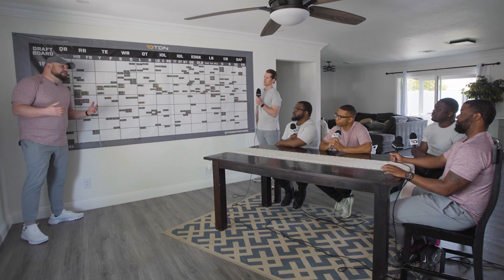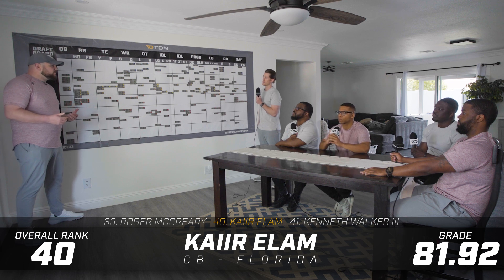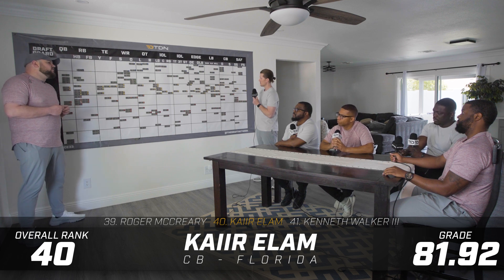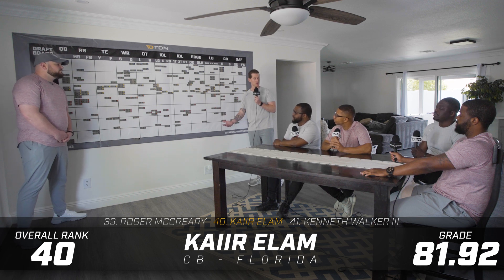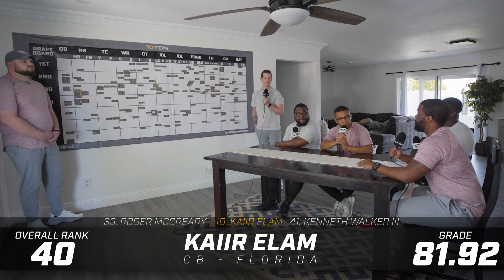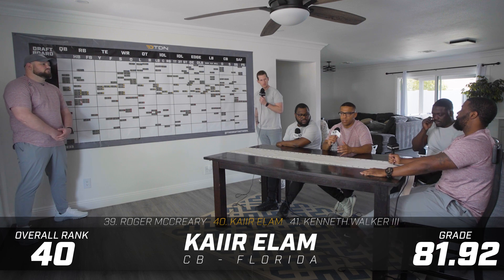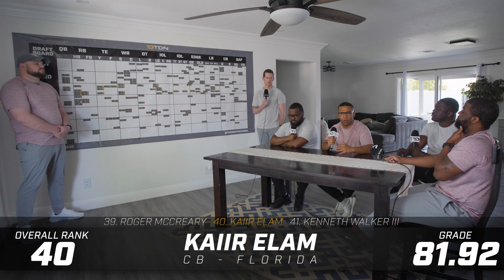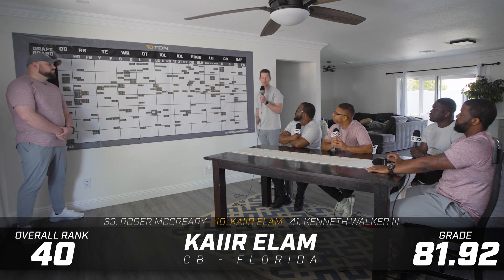TDN's 2022 NFL Draft Guide: CB Kaiir Elam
The TDN scouting staff sat down to discuss CB Kaiir Elam.